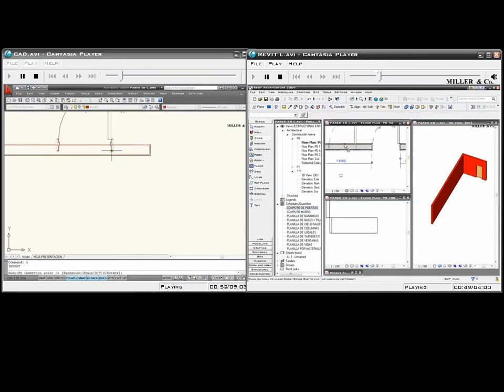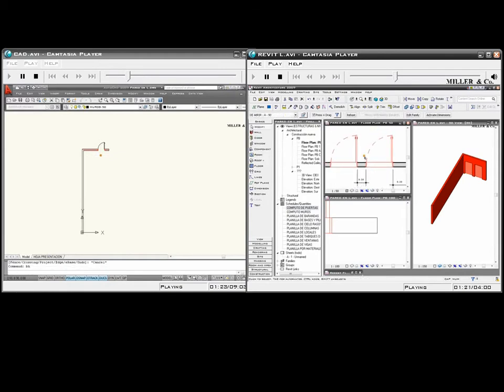The Challenge-Cad / Bim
A simple tale about a requirement: two responses